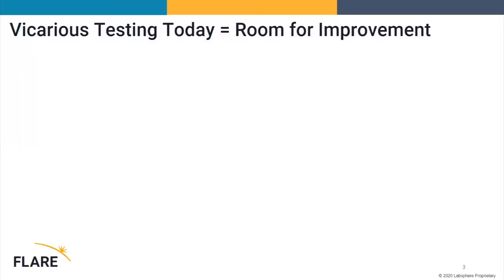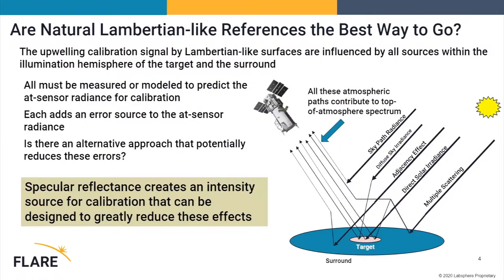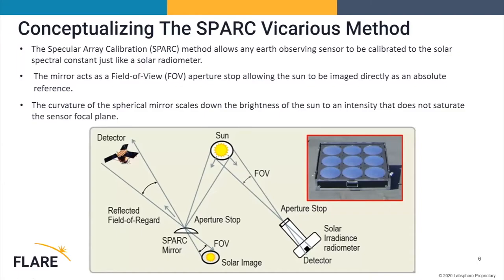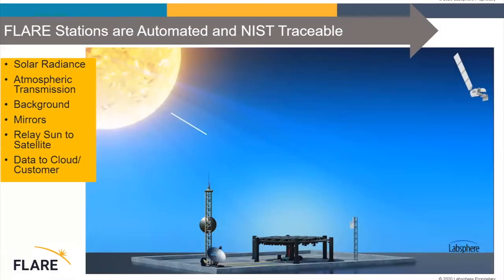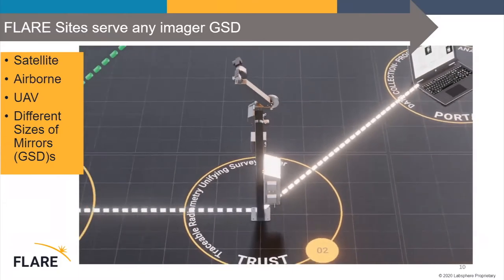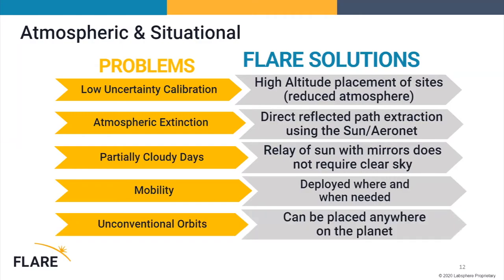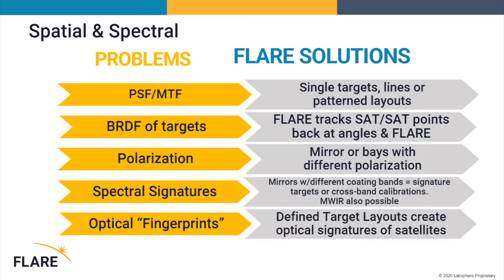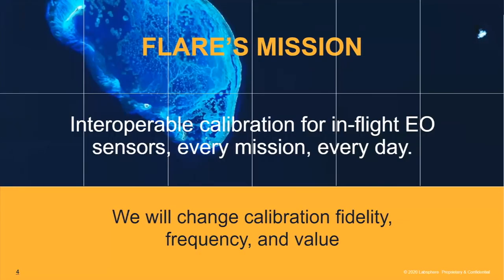Part1 FLARE Technical Overview